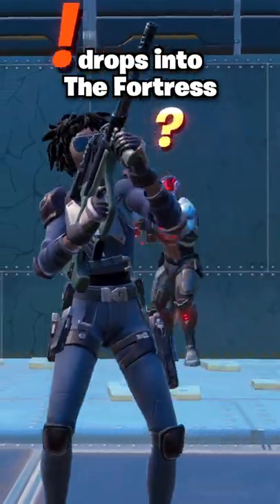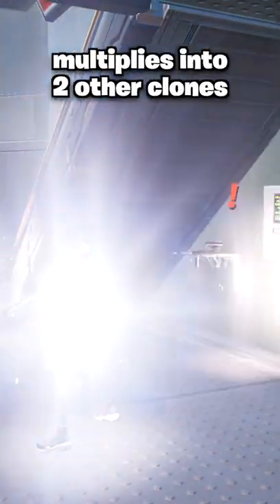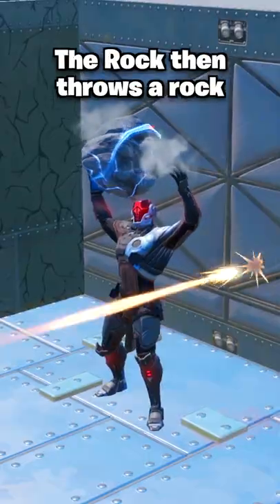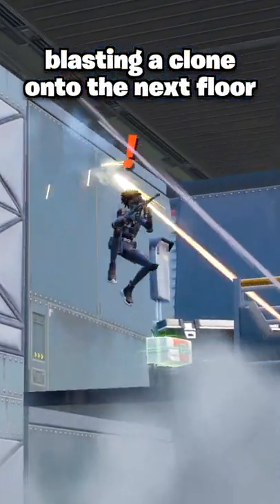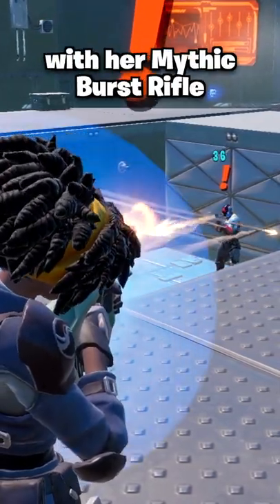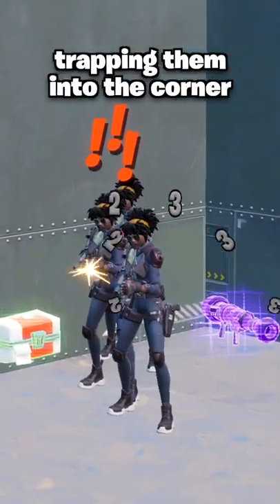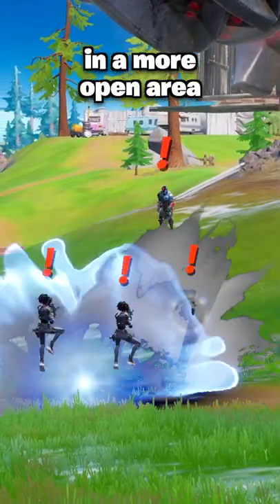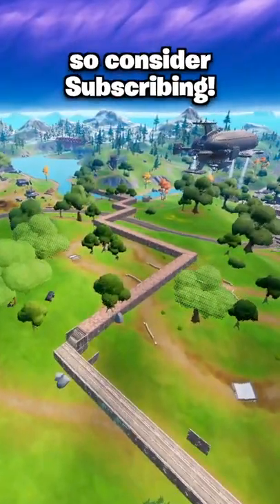NPC WAR: The Foundation vs Dr Slone!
I Made The Foundation NPC fight Dr Slone in Fortnite!